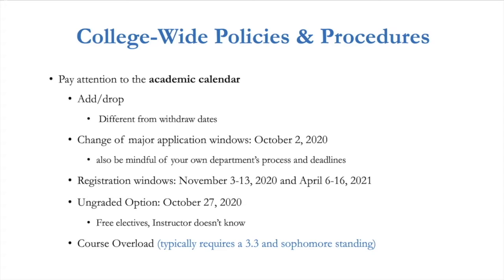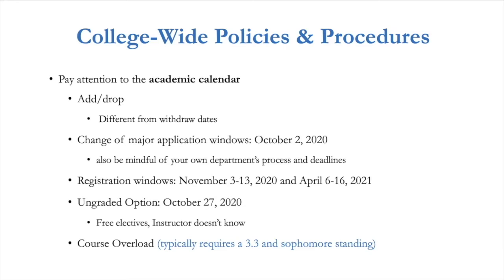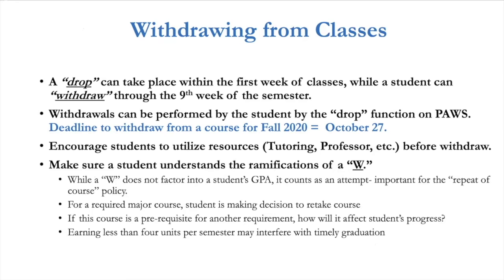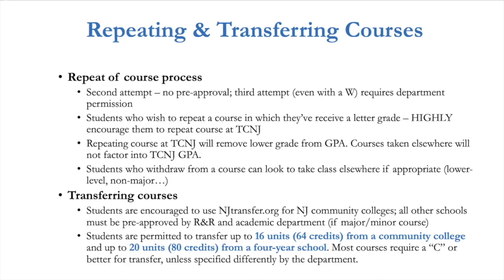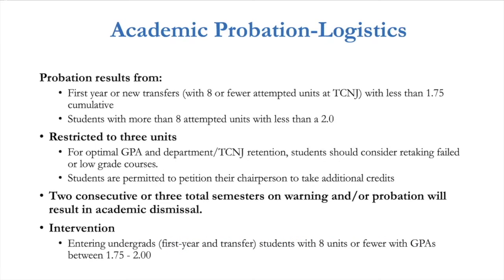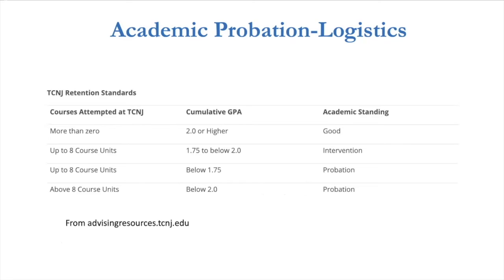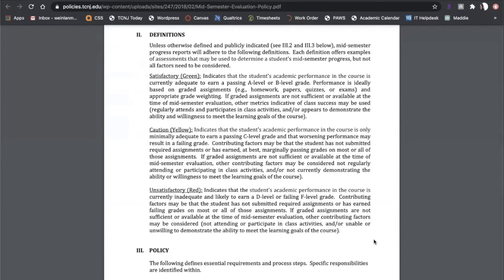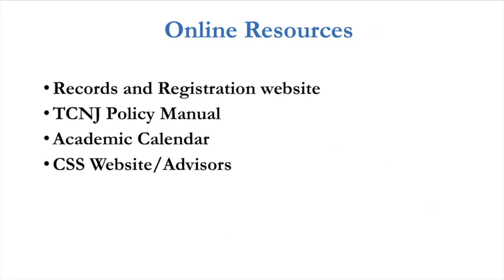Virtual Advisor Training Series: Policies and Procedures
This video will cover policies and procedures for advisors at TCNJ. Click "show more" and click the links below to jump to a specific area of the video.

00:00:10 - College-wide Policies
00:01:49 - Withdrawing from Classes
00:02:51 - Repeating and Transferring Courses
00:03:57 - Academic Probation Logistics
00:05:13 - Mid-Semester Struggles (and Submitting Progress Reports)
00:06:55 - Online Resources